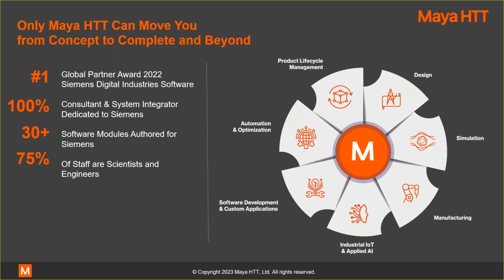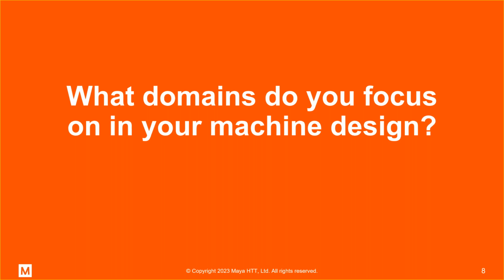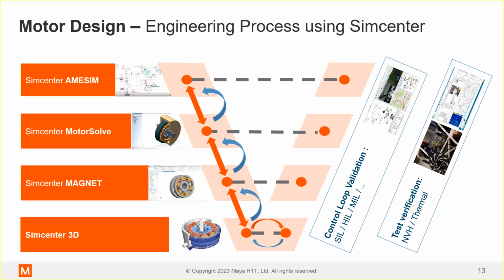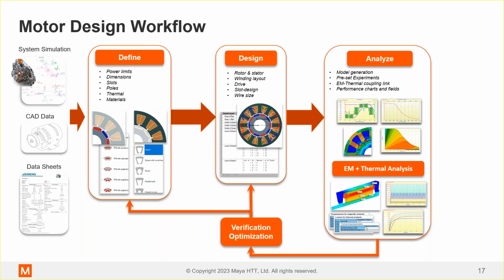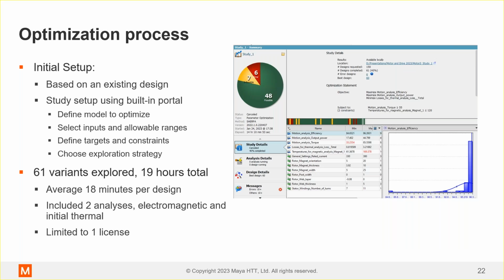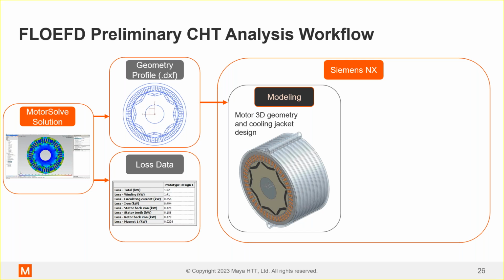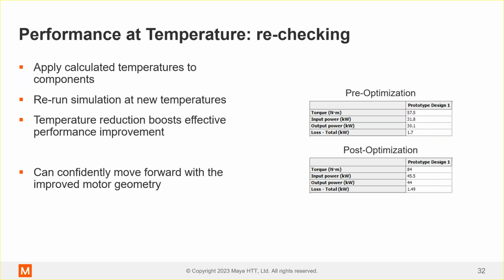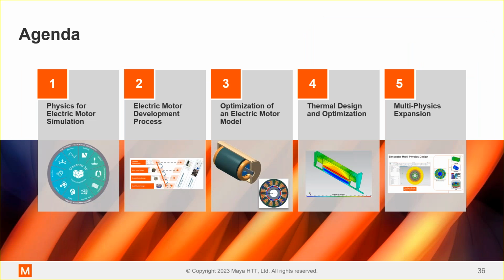Multiphysics Motor Design Optimization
We look forward to discussing your challenges and helping you explore solutions.

Electrification brings new challenges for Motor designers. More efficient, compact, high torques density, low noise designs are required to work with complex powertrain and control systems.

In this webinar, you learn how to set up an end-to-end Multiphysics motor design process in Siemens Simcenter and efficiently optimise the design to design better motors in less time.

Join us to explore:
-Multiphysics considerations in motor design
-Initial motor design definition
-Automation of coupled electromagnetic-thermal simulations
-Getting the most out of computational resources with automated design space exploration
-An example of motor design optimization, and a comparison of results